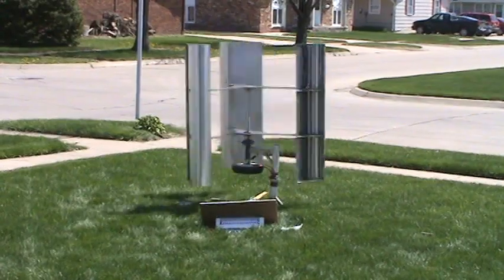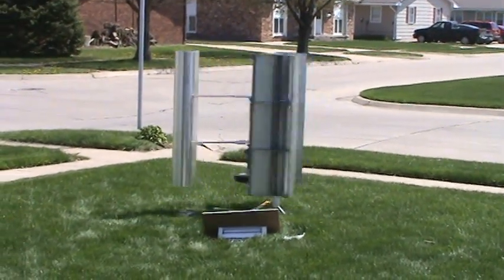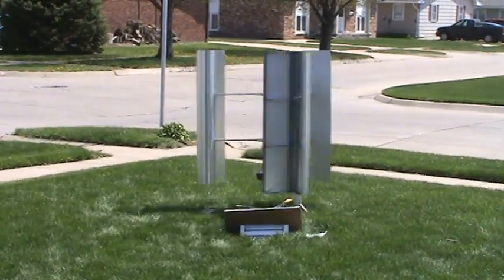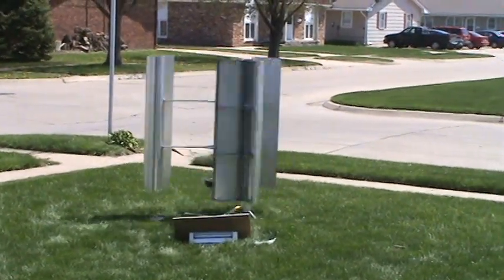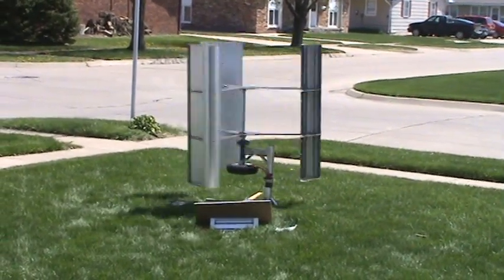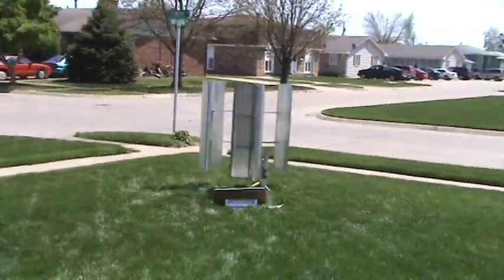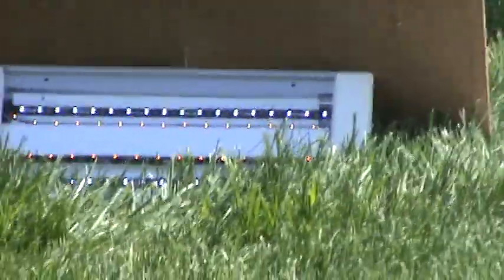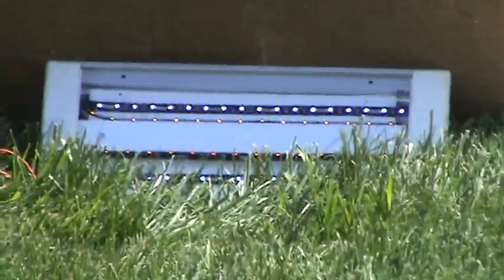Lenz wing VAWT running led lights